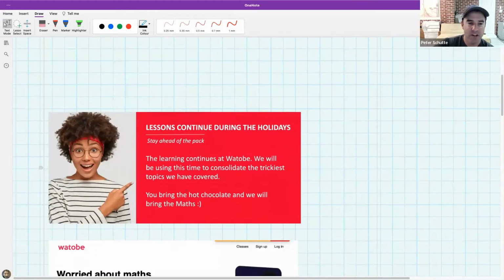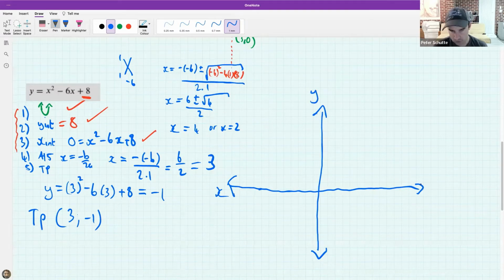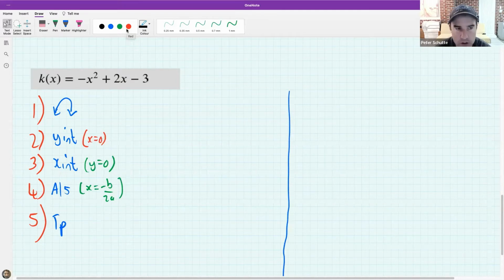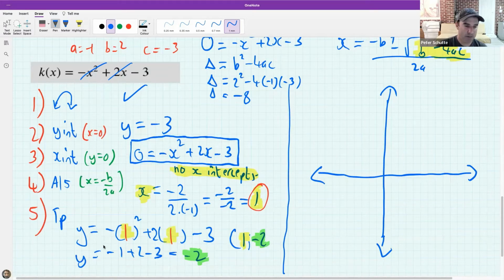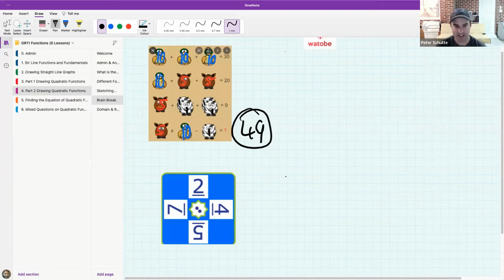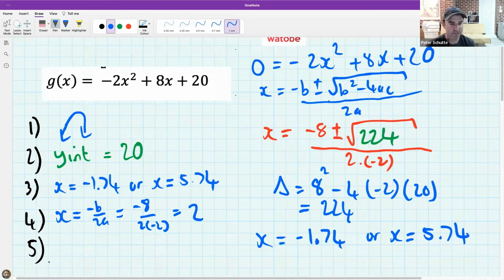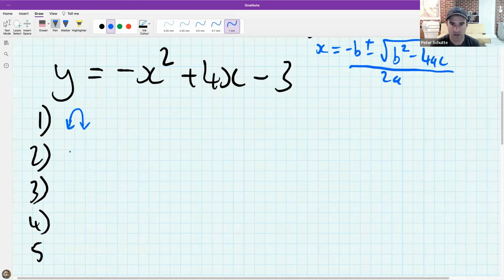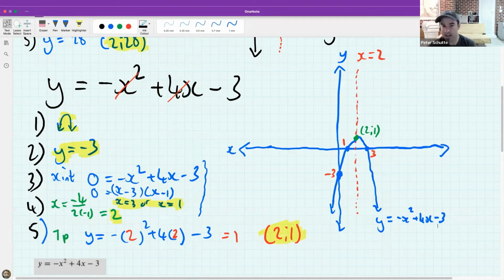Grade 11 - Functions (finding the equation of quadratic functions (parabolas))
Grade 11 | function | equation | quadratic | function | parabola | draw | sketch | intercept | graph | turning | point |